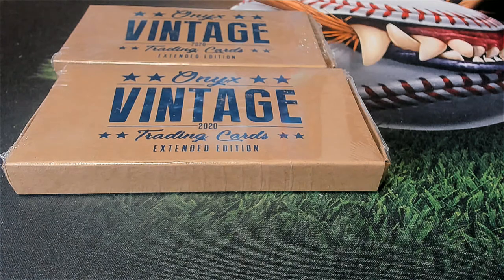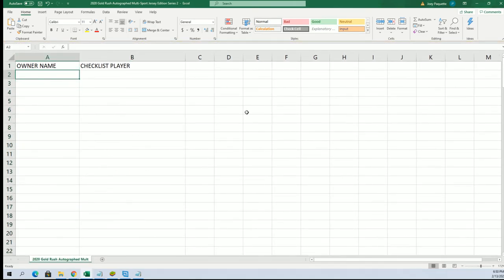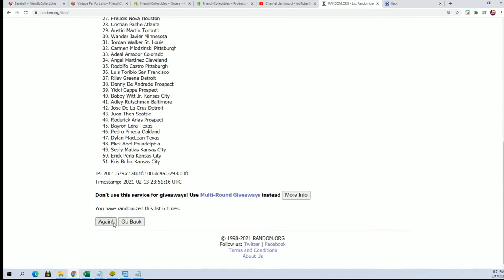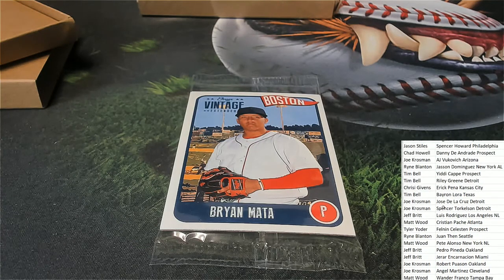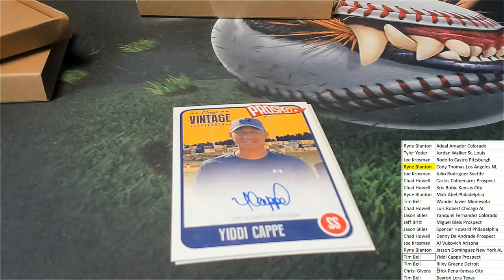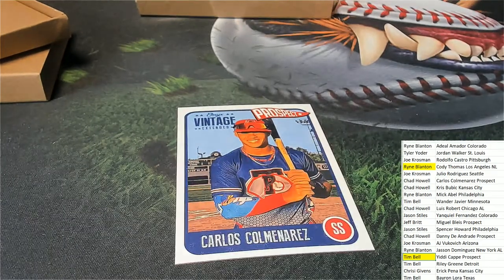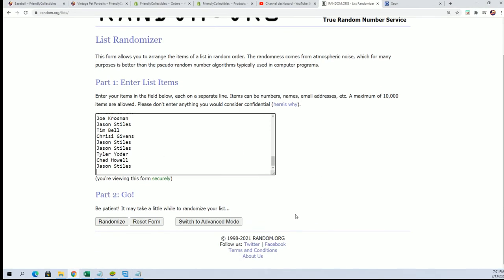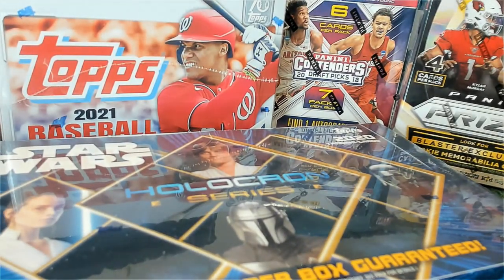2020 Onyx Vintage Extended Series Baseball ID 20ONYXVINT104